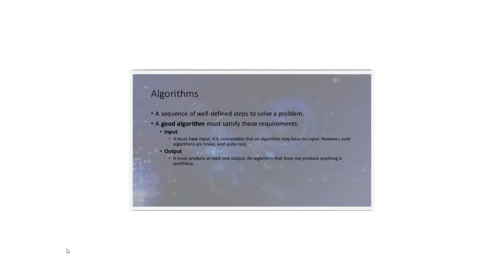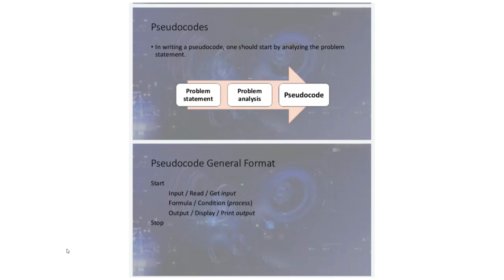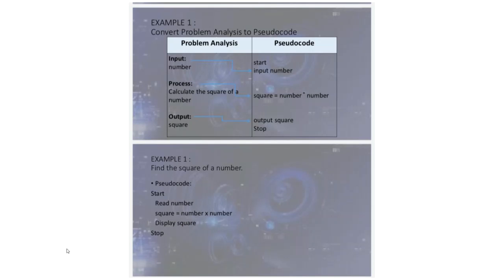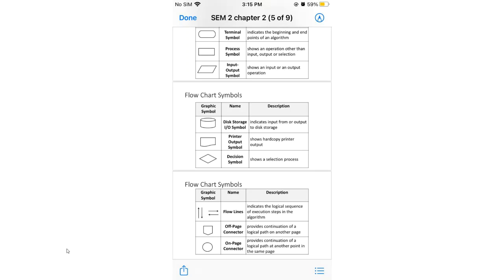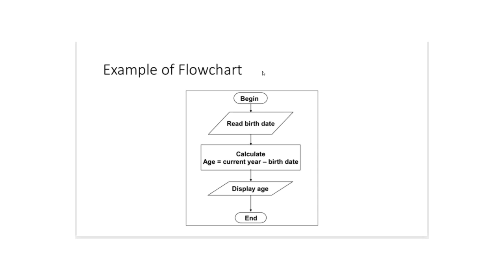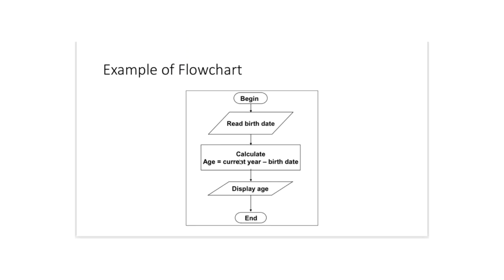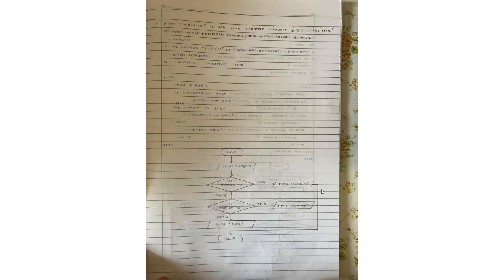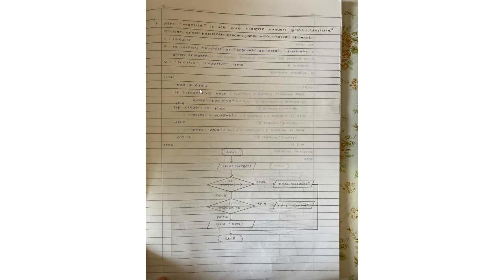SEM 2 DESIGN A SOLUTION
GROUP 3 CP09